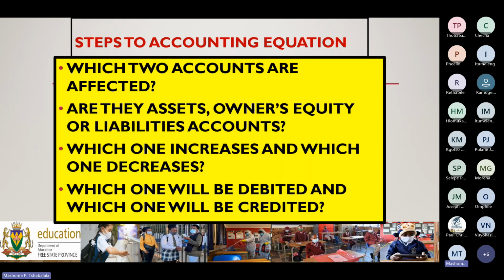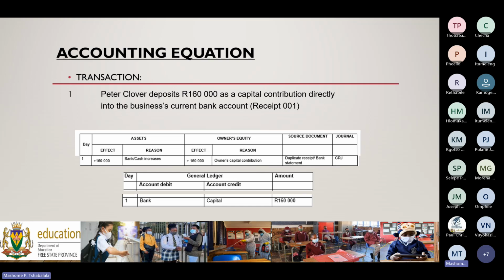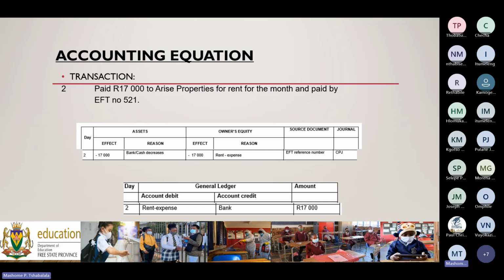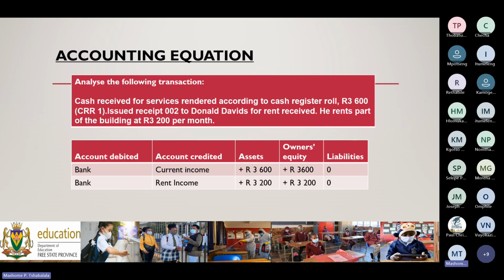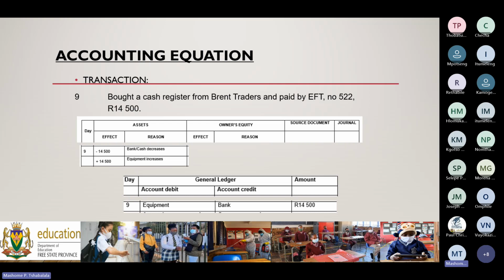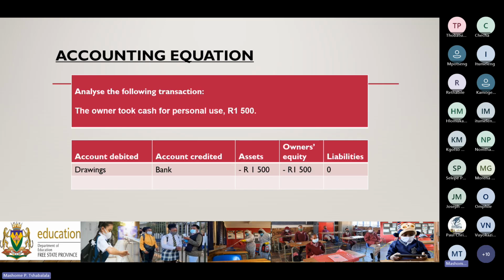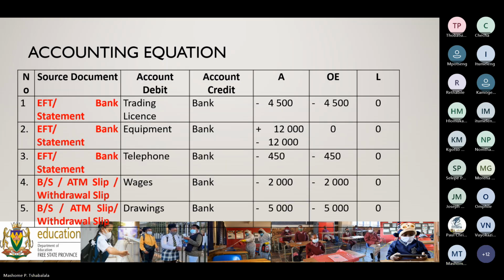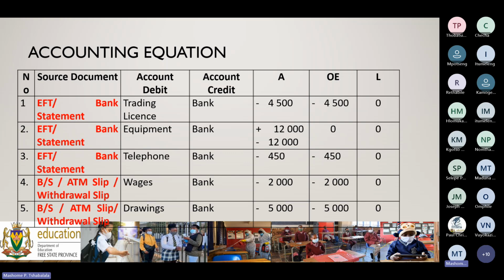Lesson 42 20231113 EMS Steps to Accounting Equation